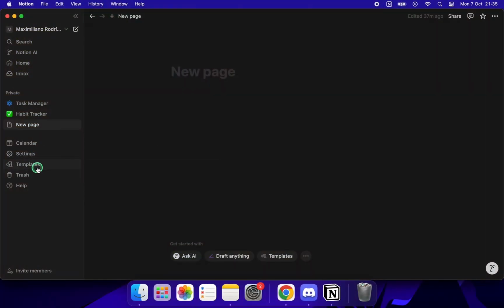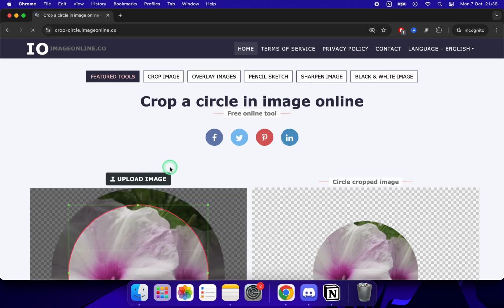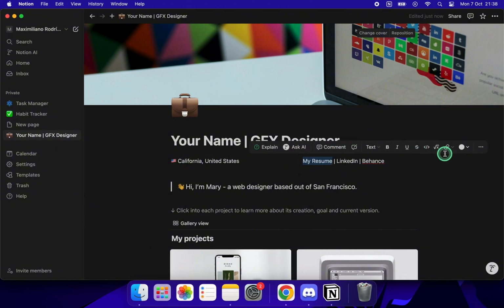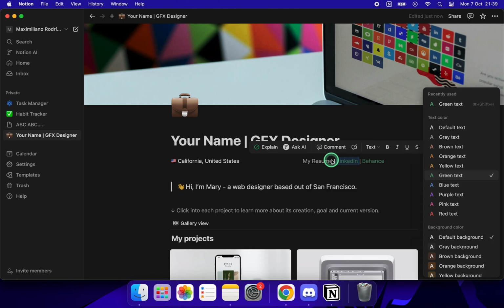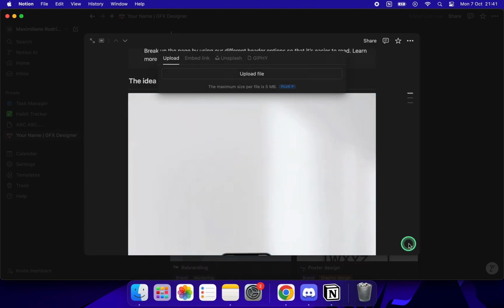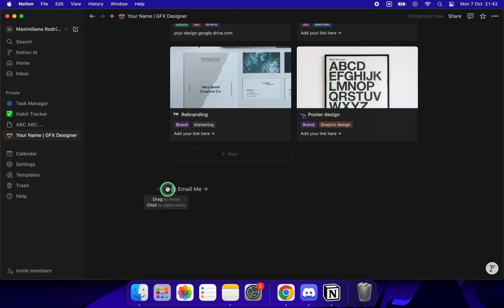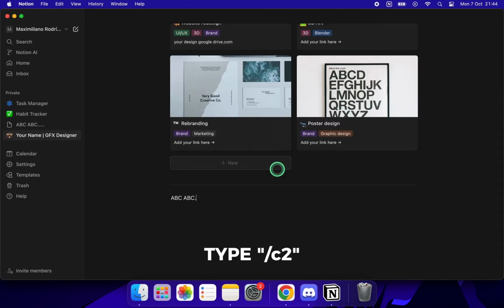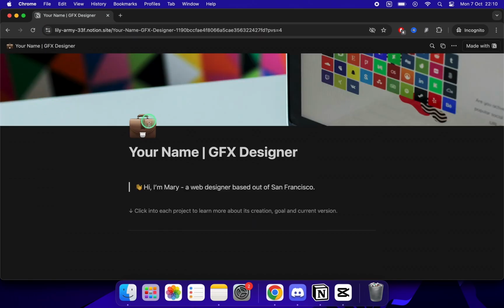How to Make a Portfolio Website on Notion - Full Guide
How to Make a Portfolio Website on Notion

In this video, we'll guide you through building a portfolio website using Notion. This step-by-step Notion tutorial will help you create a professional and personalized site, perfect for displaying your projects, especially if you're working on a UX portfolio. You'll also discover how to use a Notion template to save time and design a sleek, functional Notion website that stands out.

► Song 1: Lost Sky - Dreams pt. II (feat. Sara Skinner)
► Song 2: Lost Sky - Where We Started (feat. Jex)